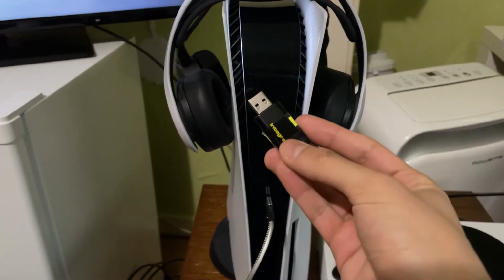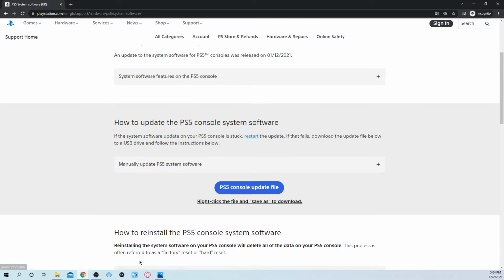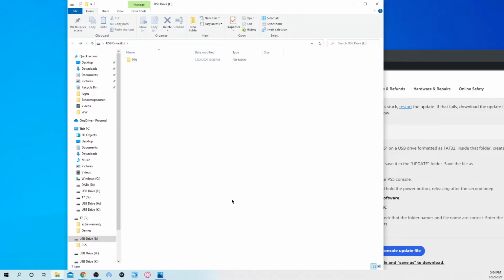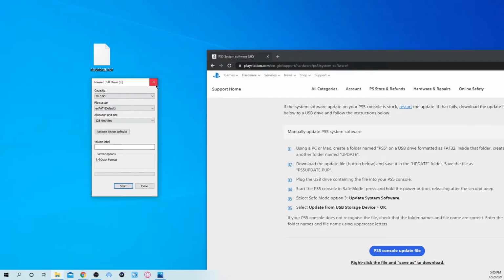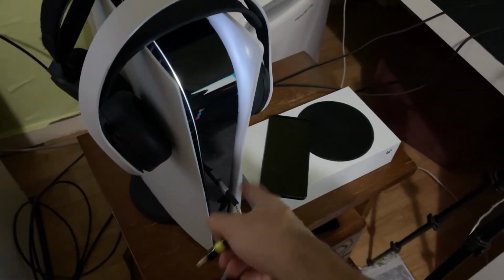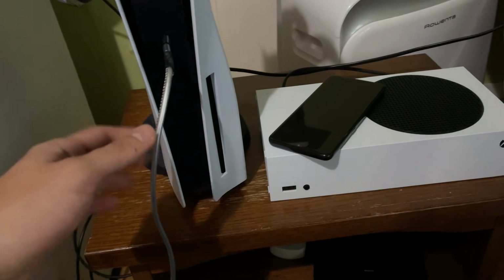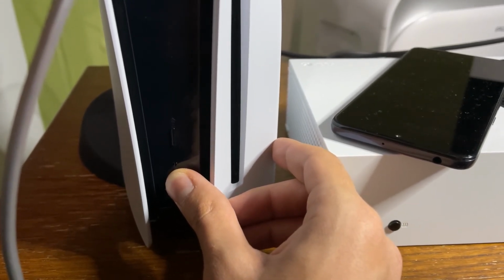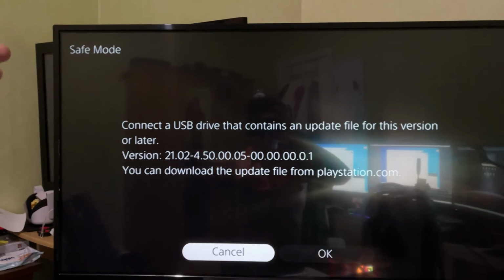PS5 How to Update System Software using USB Flash Drive!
LAN Cable/Ethernet Cable:

WiFi Range Extender

PS5 Headset PULSE 3D

PS5 Controller